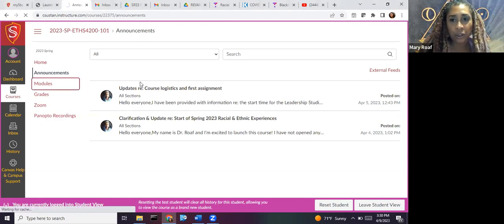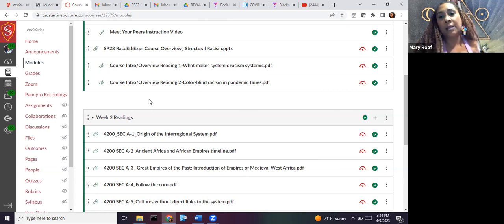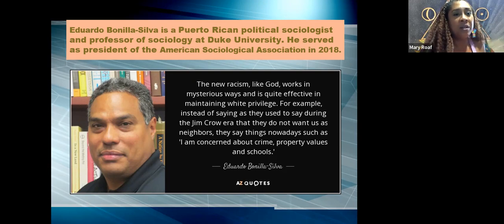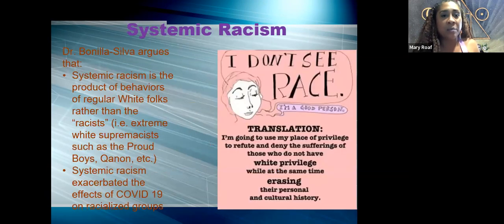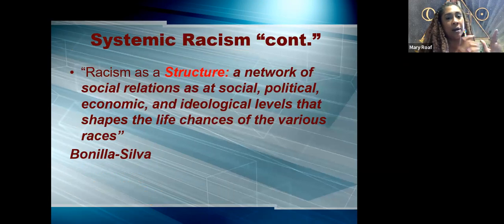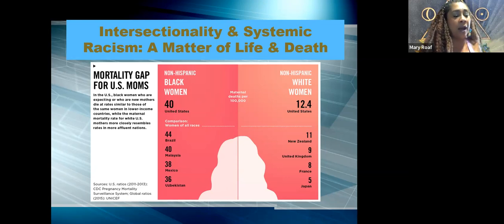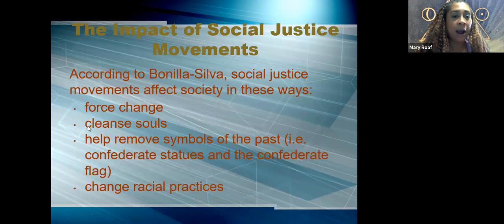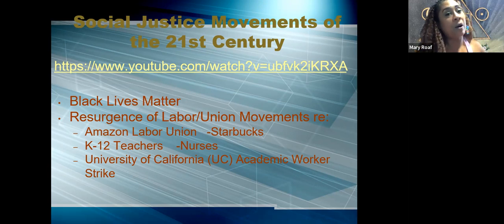Racial & Ethnic Exps Course Overview-Week 1 Reading Video